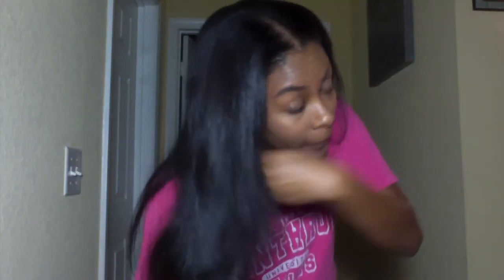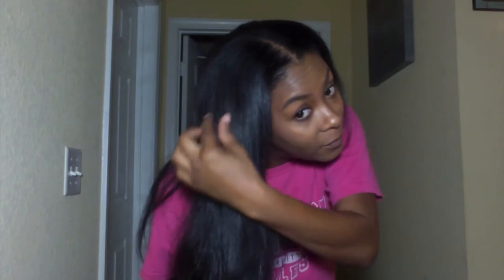***2 Week Update on Rich Tresses Install ***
Hi loves!!!

This is a Two week update on my Rich Tresses Cambodian Wavy.
I washed my hair using the Suave Daily clarifying shampoo
Conditioner is Herbal Essences Hello Hydration

Flat Iron: Bayliss Pro Nano titanium Flat Iron
 Install was August 6th.
Stylist: Stylesbynailahalnisa
She is located in Charlotte NC